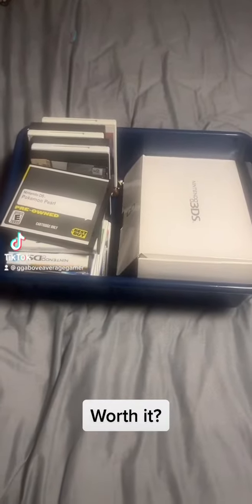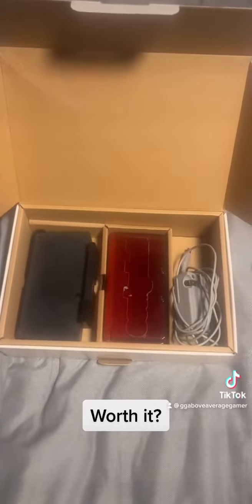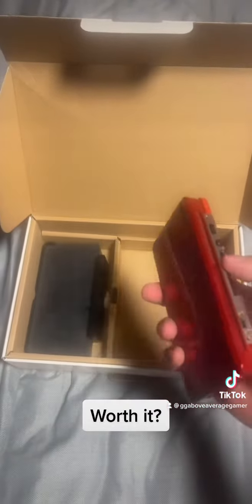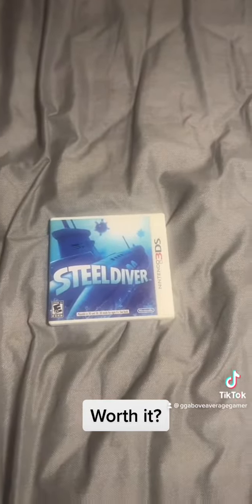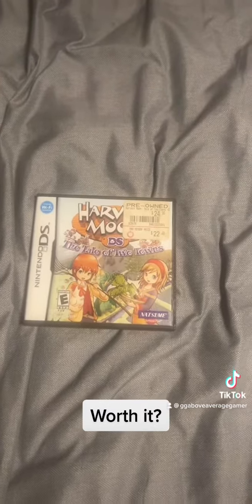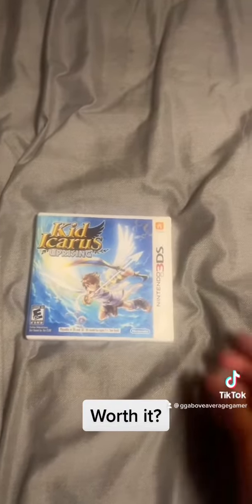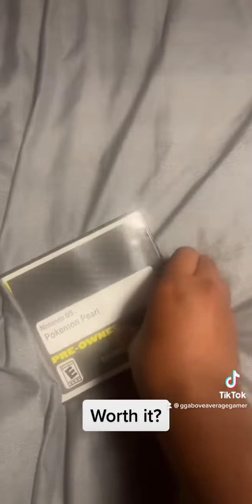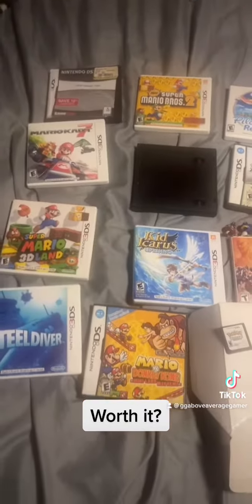Is buying this 3ds in 2023 worth it?